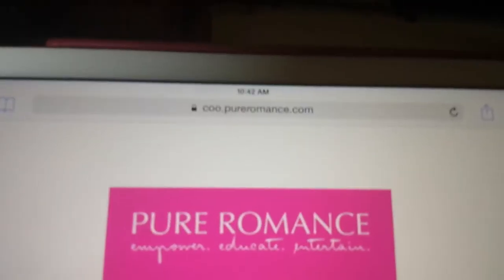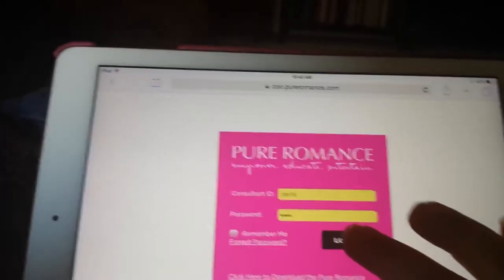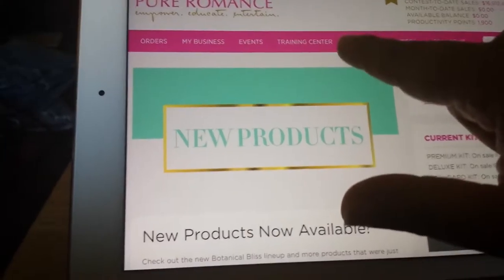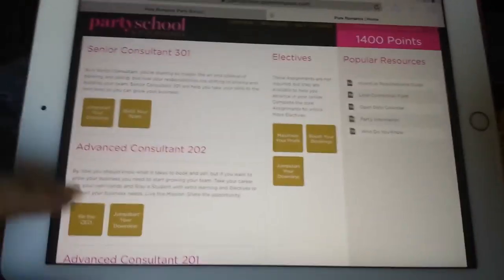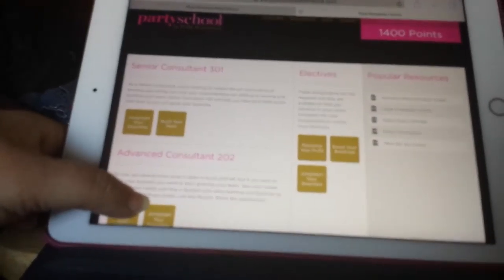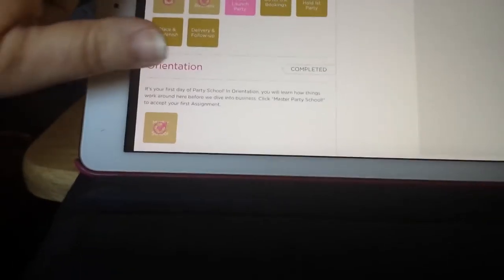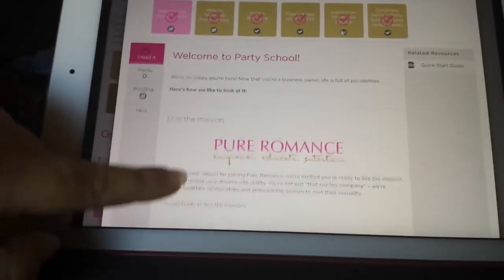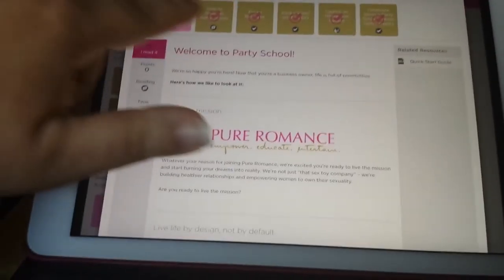How to log onto the COO and access Party School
This is a great starter for new Pure Romance consultants! Not a consultant yet?